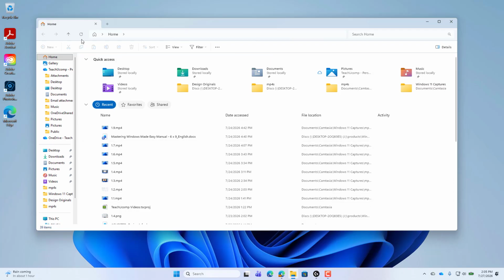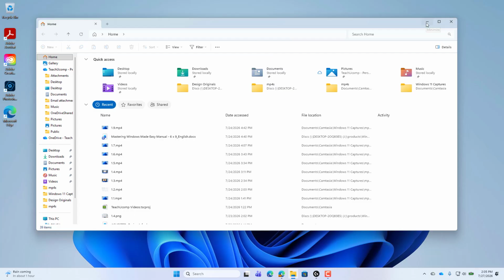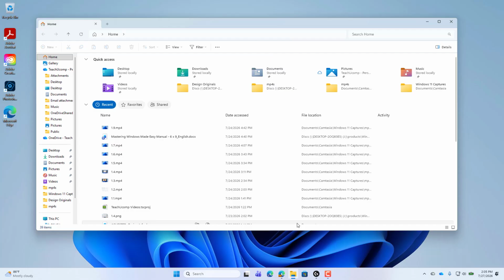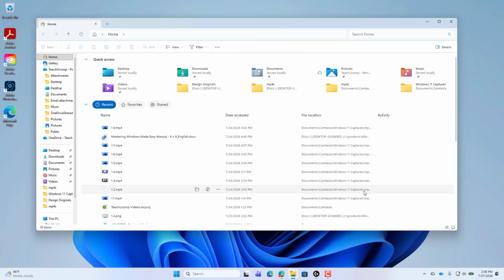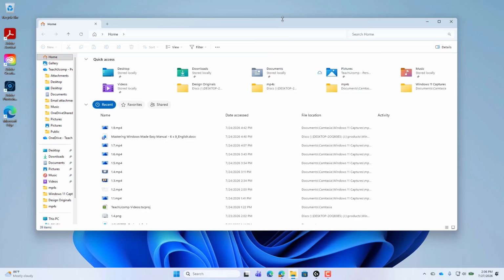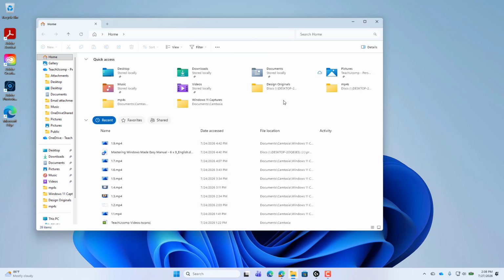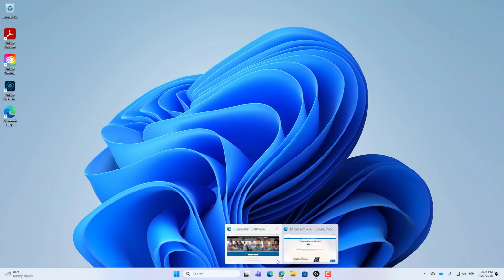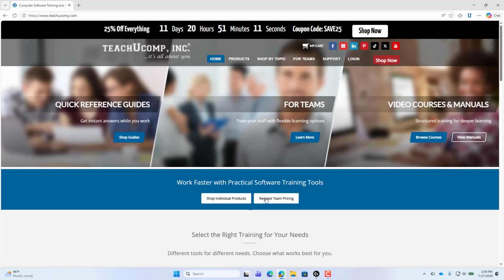How to Resize a Desktop Window in Windows 11: A Windows 11 Training Tutorial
Learn how to resize and manage classic desktop windows and switch between open programs in Windows 11. This video is from our complete Windows 11 training, _Mastering Windows Made Easy_ ™. *To get the full Windows training, please visit:*